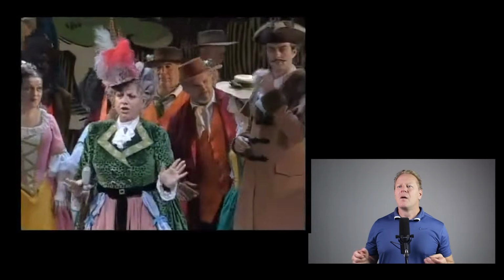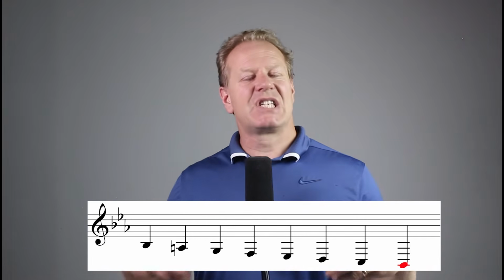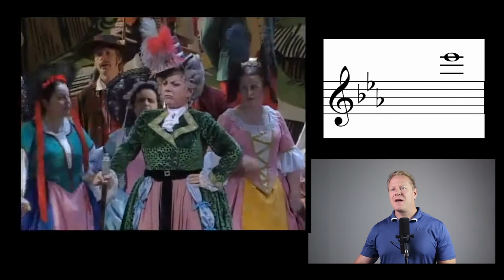Are you really a CONTRALTO? Sing this to find out!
Think you might be a contralto? 🎤 In this video, you’ll take a vocal range test designed to reveal if you truly have the rich, rare contralto voice type. We’ll guide you through singing exercises that explore your lowest notes, help you warm up, and let you discover your unique range once and for all!